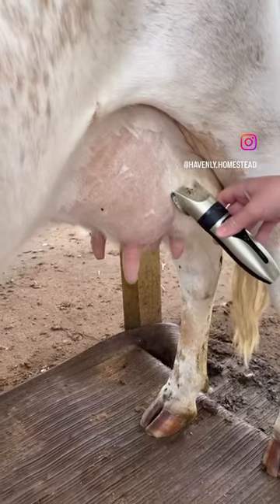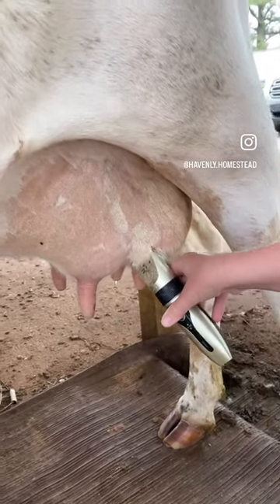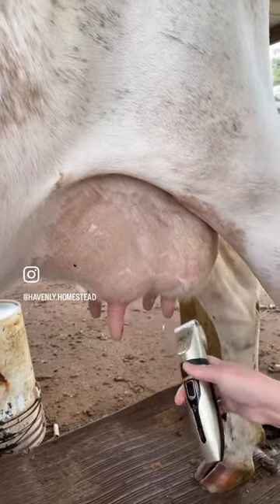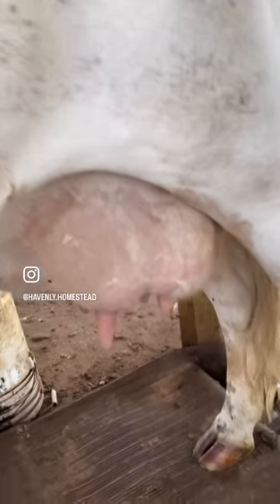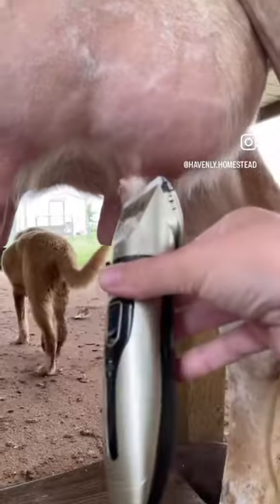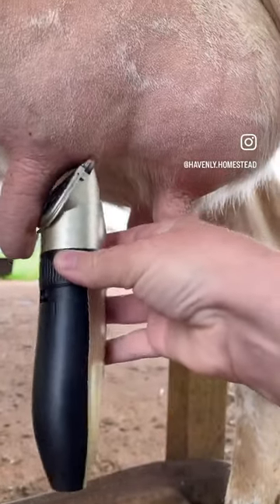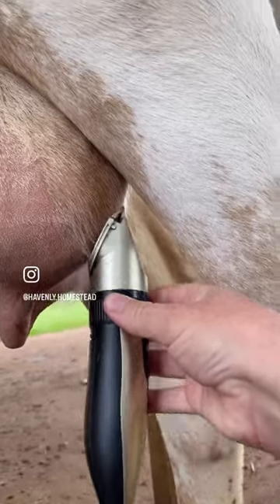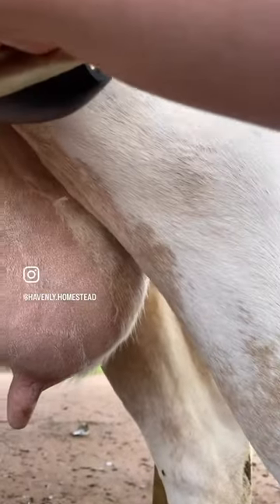We shaved our cow!! Well, maybe just her udder.